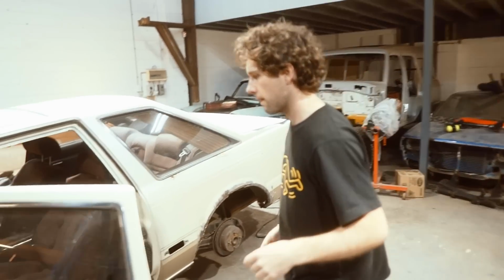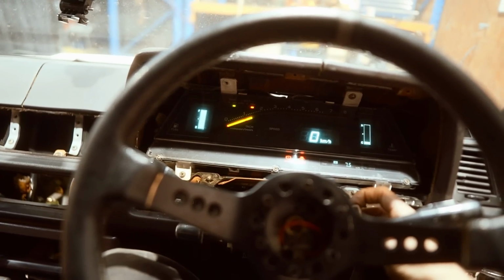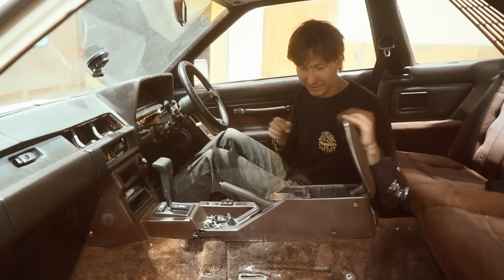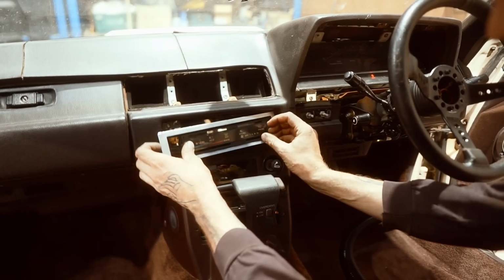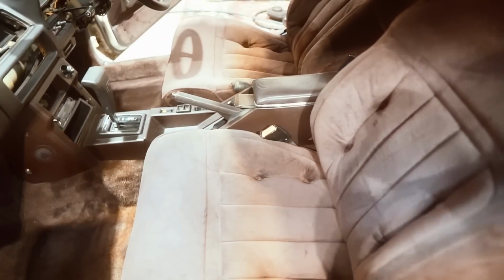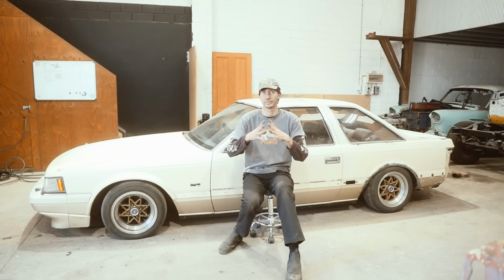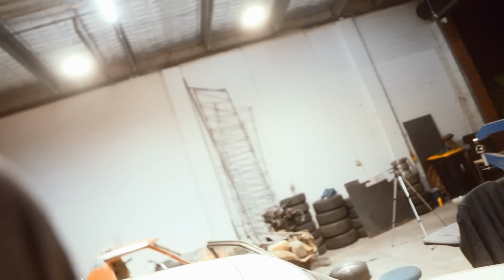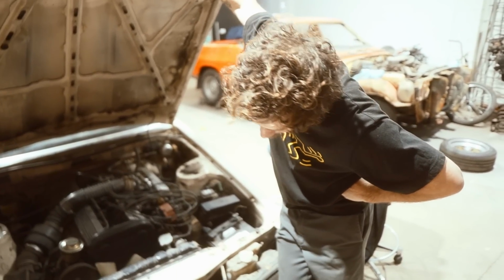LEARNING FABRICATION ON AN OLD SOARER | Z10 Drift build ep.4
@gotime.Ltd on Insta and the tok